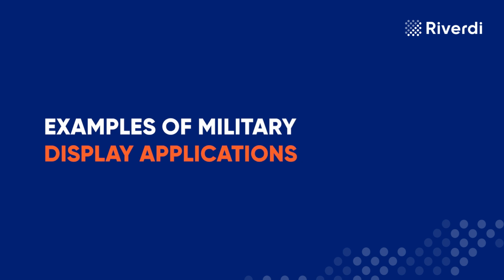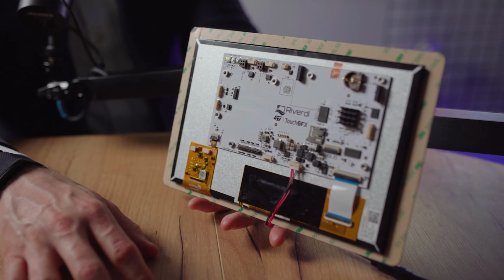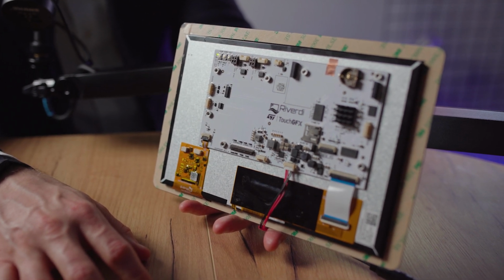The science behind military display design: Part 1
The science behind military display design:
Part 1.
How advanced displays enhance safety and performance in the harshest environments

In this video you will discover the essentials of designing military-grade displays.

Explore the key considerations for creating robust and reliable displays tailored for the most challenging environments. Learn how advanced display technologies enhance safety and operational performance in military applications.

TAKEAWAY #1:
Key design considerations for military displays:

Understand the need for mechanical robustness, including durable housing and impact-resistant components. Explore how to address environmental challenges like extreme temperatures, sunlight readability, and altitude effects. Discover strategies for power efficiency and the advantages of transflective displays.

TAKEAWAY #2:
Standards and testing requirements:

Get familiar with crucial military standards, such as MIL-STD-810 for environmental conditions and MIL-STD-461 for electromagnetic compatibility. Learn about the rigorous testing procedures, including temperature extremes, vibration, and shock resistance, that ensure reliability in the field.

Discover Riverdi’s military-ready display solutions and see how our advanced technologies meet the demanding requirements of military applications, backed by our expert R&D team.

Contact our expert to dive deeper into military touchscreens for your project. We are happy to discuss and assist you with your design and R&D challenges.

The art and science of military display design:
Part 1.